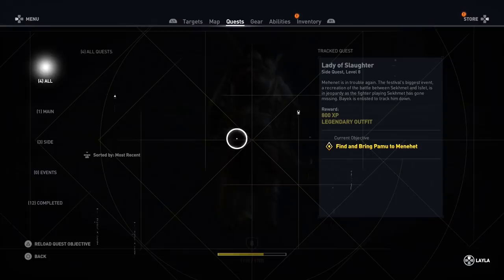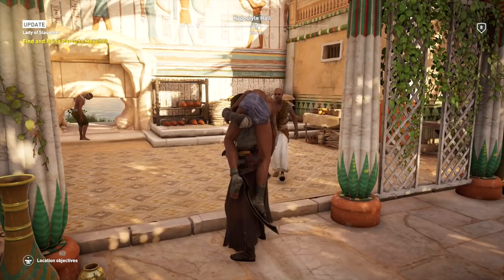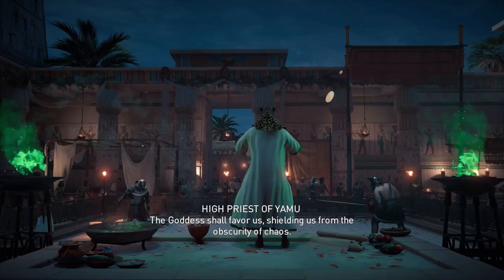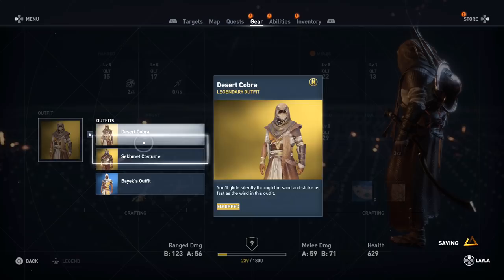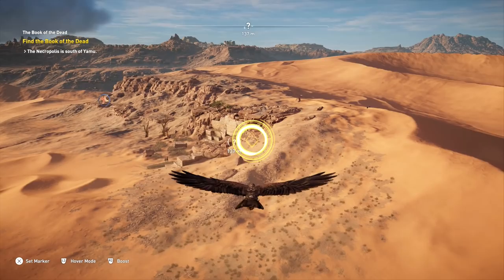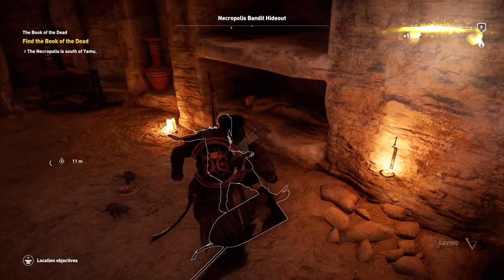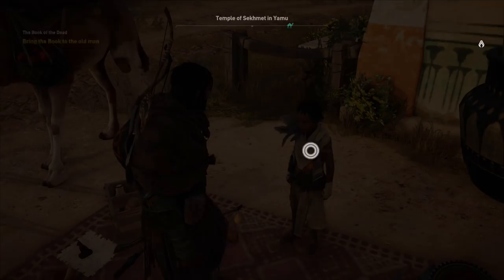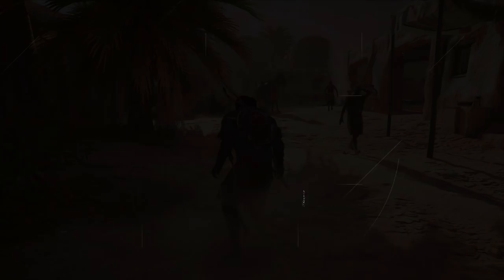ASSASSIN'S CREED ORIGINS Walkthrough Gameplay Part 5 - Legendary Outfit (AC Origins)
Assassin's Creed Origins (AC Origins) Gameplay Walkthrough Part 5 includes a Review and Campaign Main Mission 5 for PS4 Pro, Xbox One X and PC. My Assassin's Creed Origins Gameplay Walkthrough will feature the Full Game Story Campaign.  This AC Origins Gameplay Walkthrough will include a Review, all Missions, Quests, Bosses, New Gameplay, Legendary Armor, Legendary Weapons, Xbox One X, PS4 Pro, Single Player, Legendary Armor and Weapons and more until the Ending of the Single Player Story! Thanks Ubisoft for AC Origins!

Assassin's Creed Origins is an action-adventure video game developed by Ubisoft Montreal and published by Ubisoft. It will be the tenth major installment in the Assassin's Creed series and the successor to 2015's Assassin's Creed Syndicate. It is scheduled to be released worldwide for Microsoft Windows, PlayStation 4, and Xbox One X.

The game is set in Ancient Egypt during the Ptolemaic period and recounts the secret fictional history of real-world events. The story explores the origins of the centuries-long conflict between the Brotherhood of Assassins, who fight for peace by promoting liberty and The Order of the Ancients—forerunners to the Templar Order—who desire peace through the forceful imposition of order.